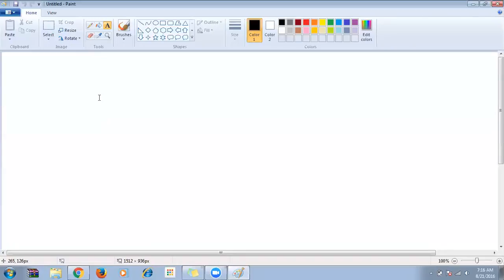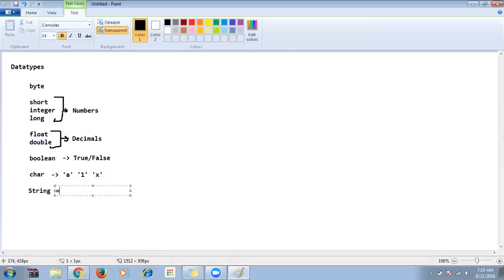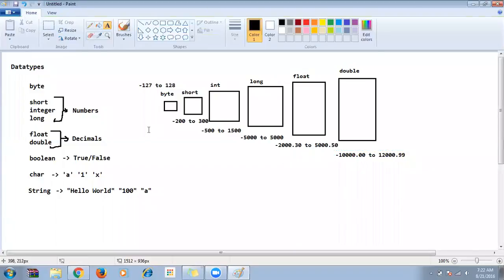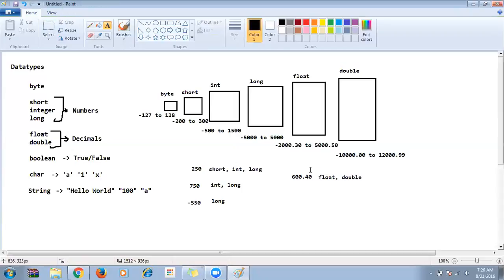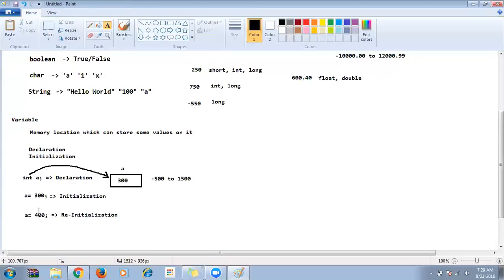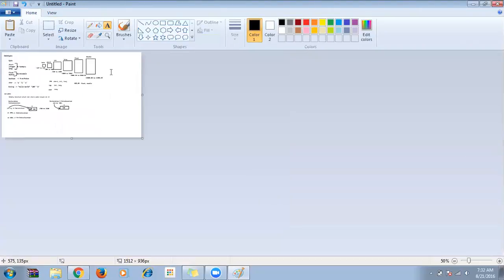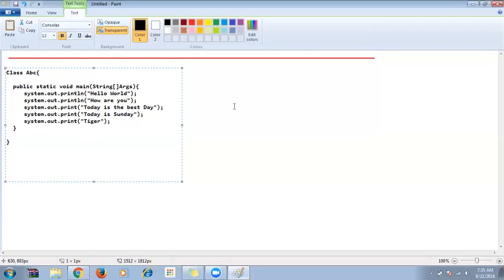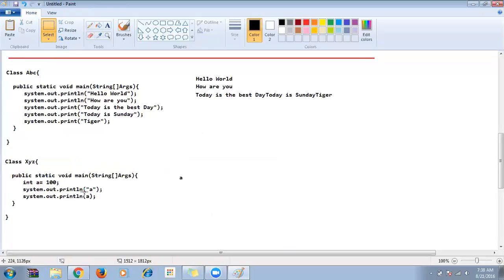Demo on Selenium for Ashish and Bikram